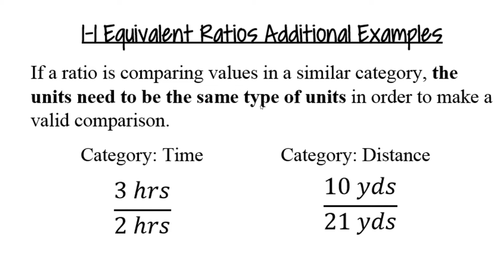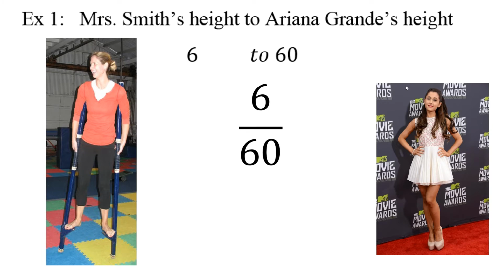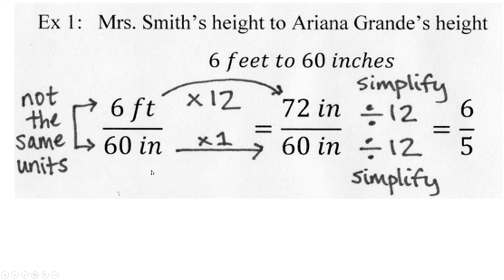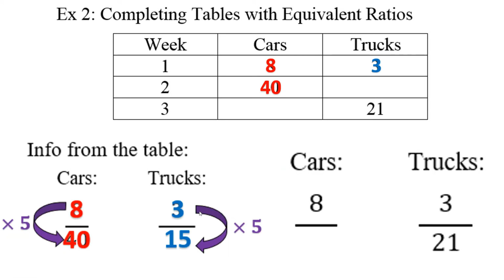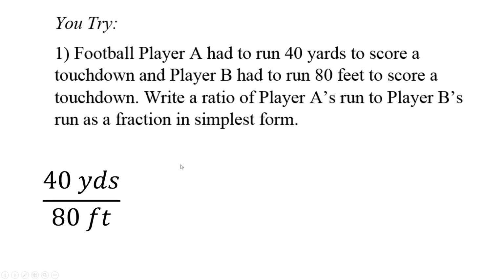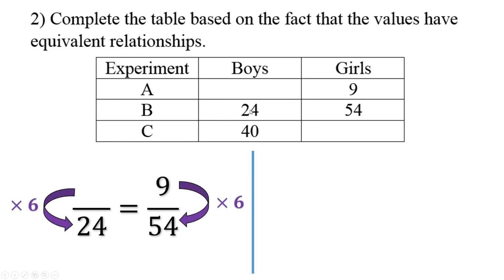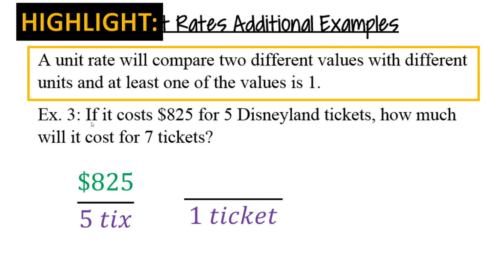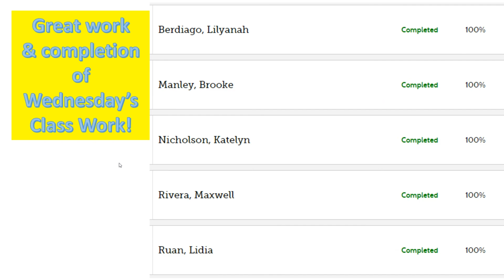1.1/1.2 Additional Examples Lesson